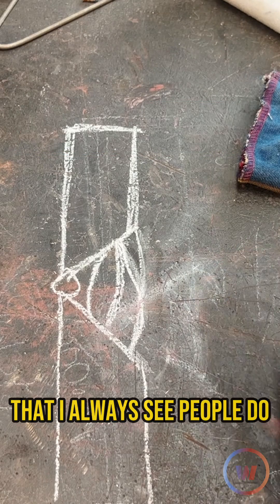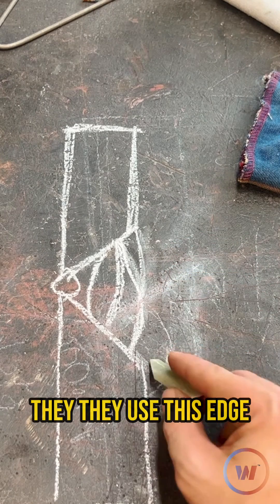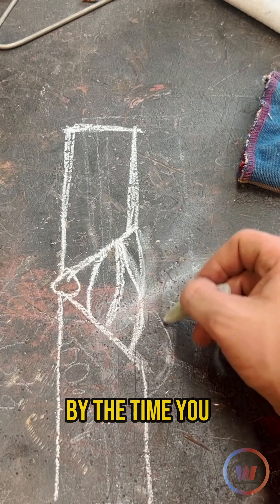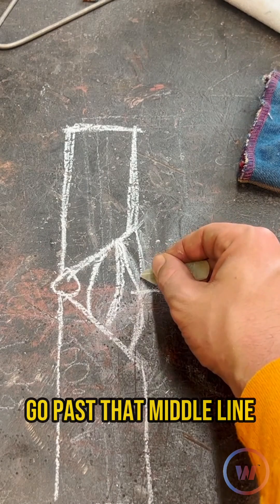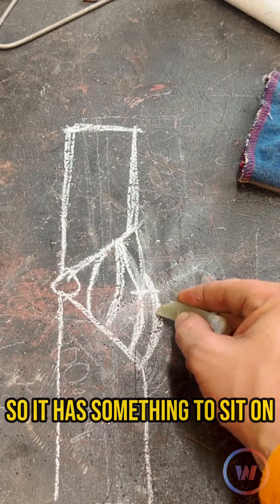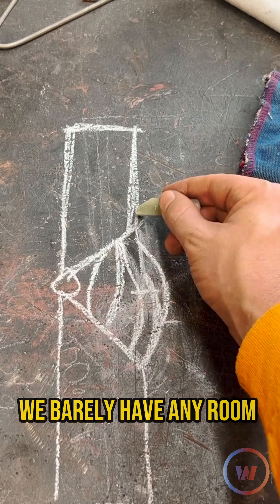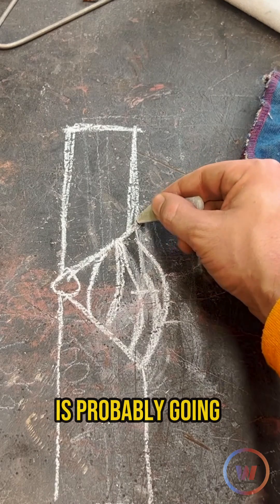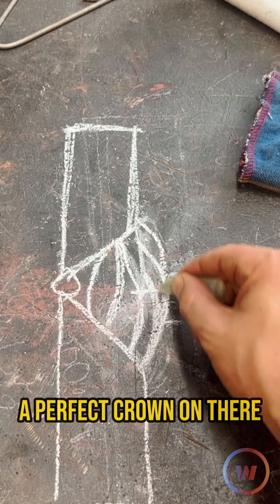Proper Bead Placement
Bead placement is key when welding out a groove weld and @dr.weldz has a new video over in the weldapp to help you plan out each layer on a 2G open root plate running Tig.